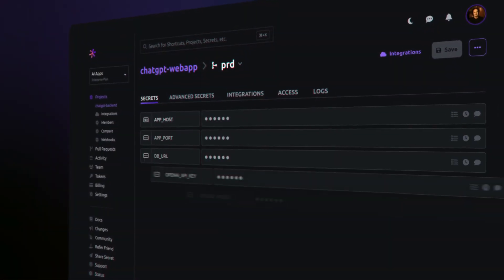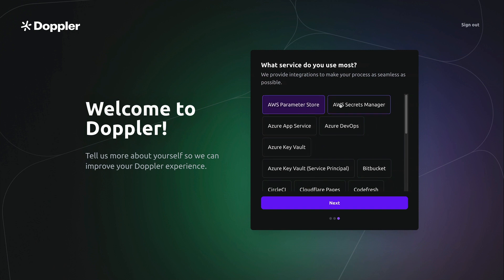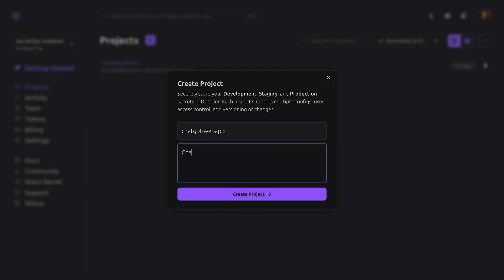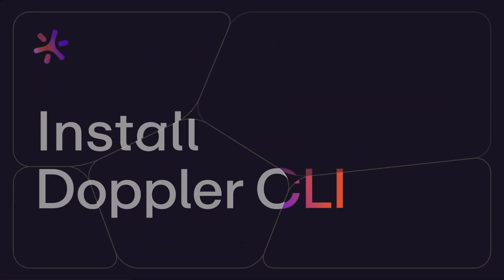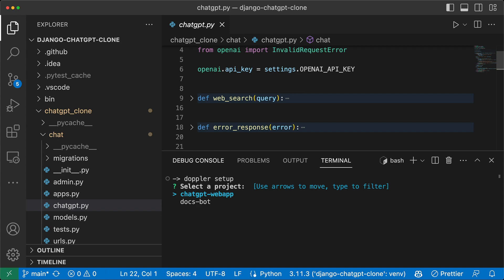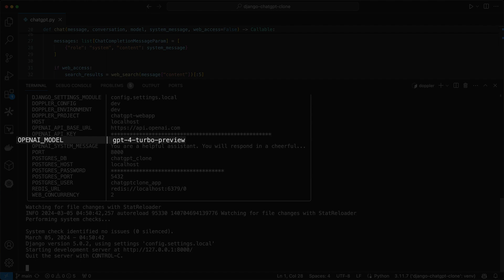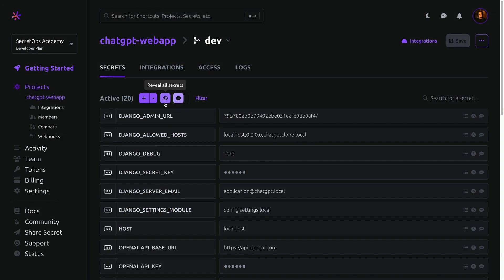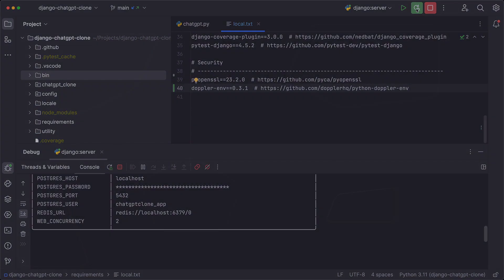Secret management beginners series: Part 1 | Getting started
Learn what Secret Management is, how to manage secrets for an application, and fully integrate Doppler into your local development environment.